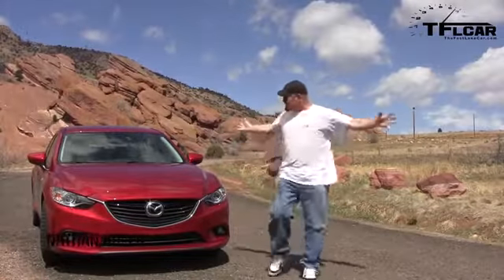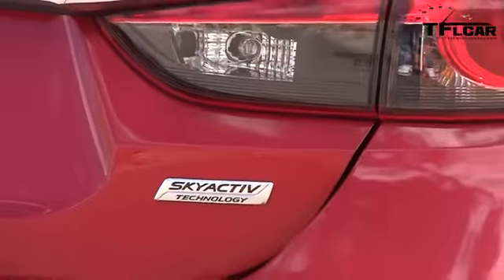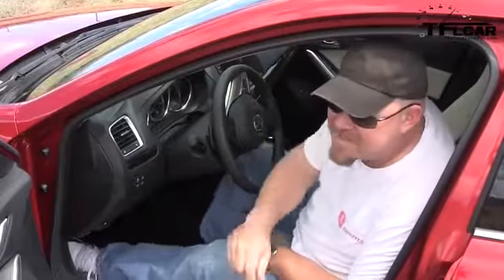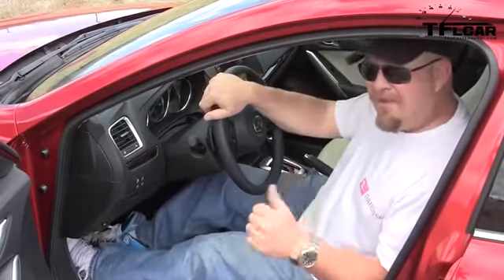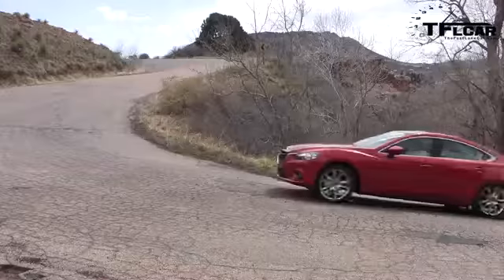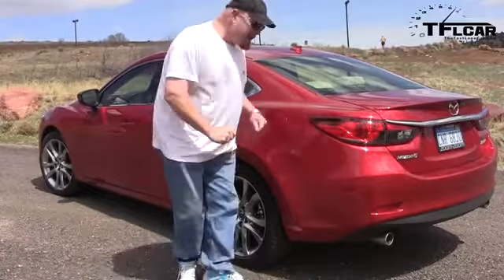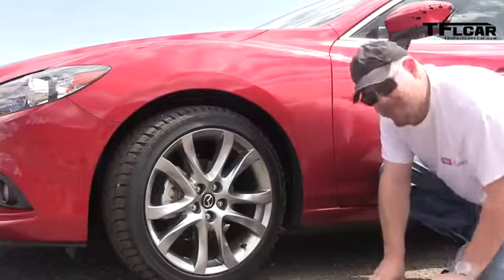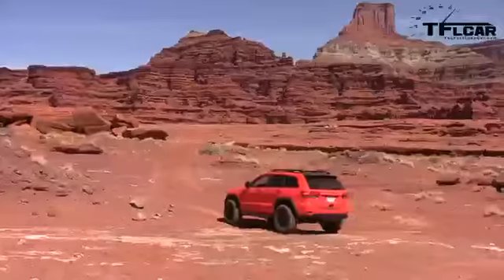2014 Mazda6 Drive and Review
2014 Mazda6 Drive and Review